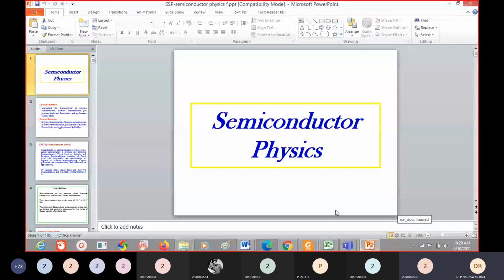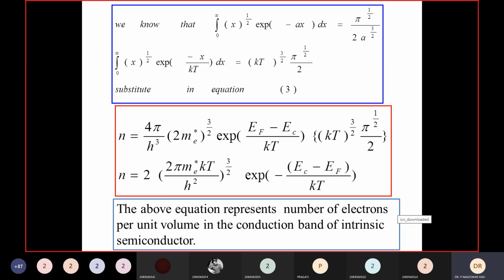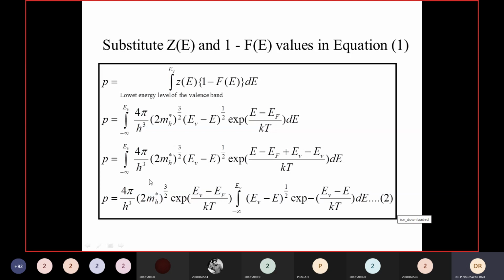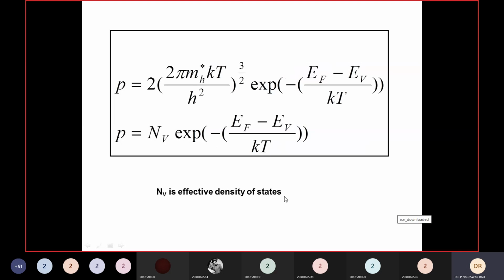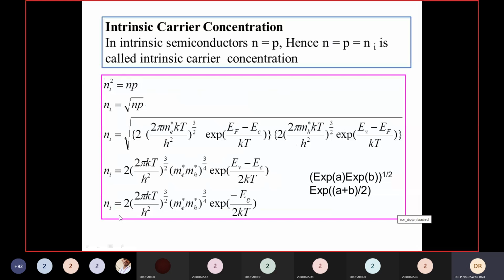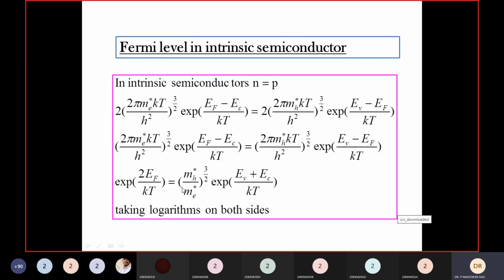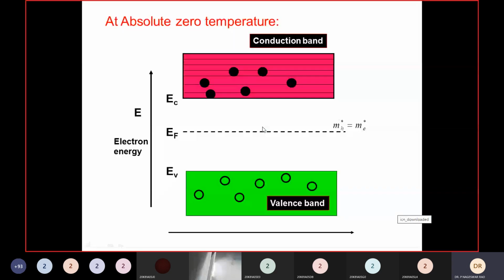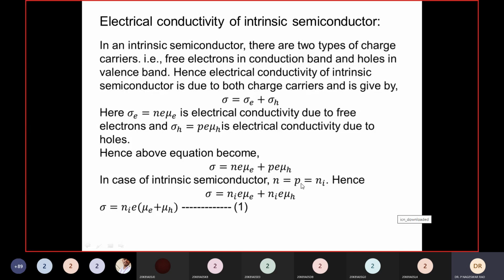Fermi level in intrinsic semiconductor | Semiconductors | Applied Physics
Discover the concept of the Fermi level within intrinsic semiconductors, a fundamental topic in the study of semiconductor physics. The Fermi level represents the energy level at which the probability of finding an electron is 50%, and it plays a crucial role in understanding electron behavior in semiconductors. This resource provides an in-depth exploration of the Fermi level in intrinsic semiconductors, making it a valuable reference for B.Tech students and anyone interested in the practical aspects of applied physics